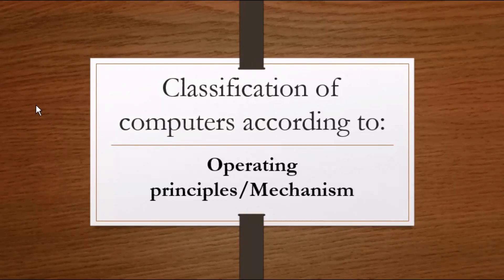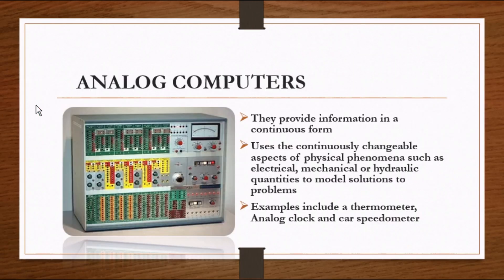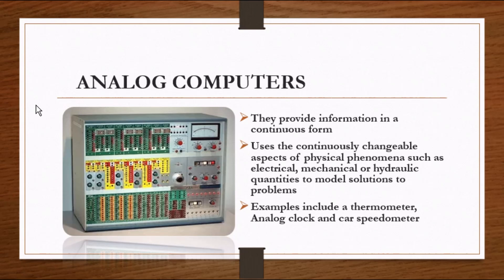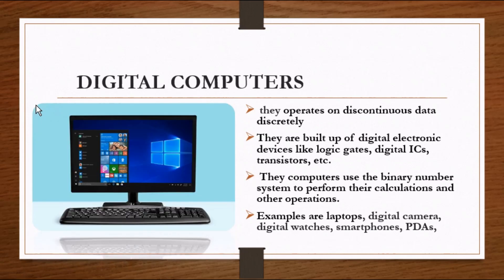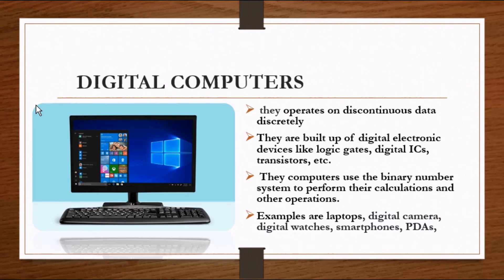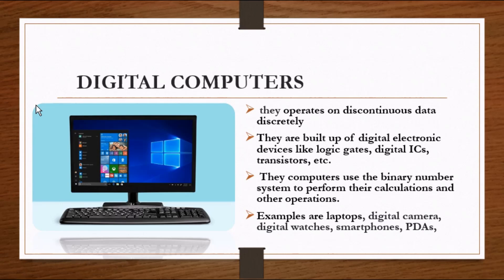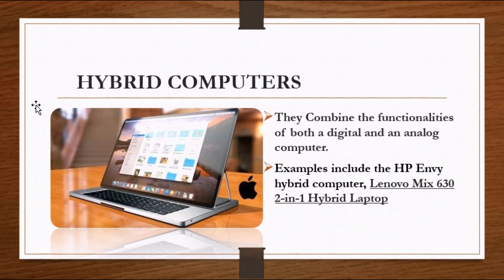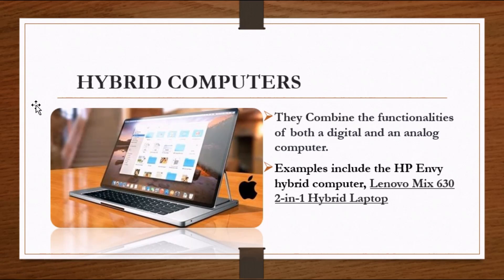CLASSIFICATION OF COMPUTERS ||ANALOG|DIGITAL|HYBRID COMPUTERS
IN this VIDEO we learn about the  CLASSIFICATION OF COMPUTERS According to the Operating Principles or mechanisms

These COMPUTERS  include the DIGITAL COMPUTERS/ANALOG COMPUTER & HYBRID COMPUTERS